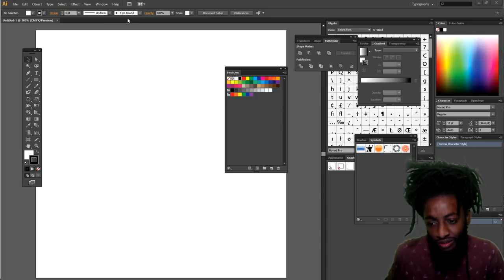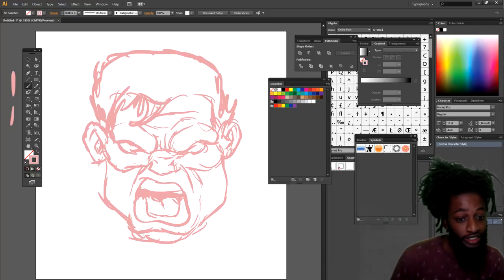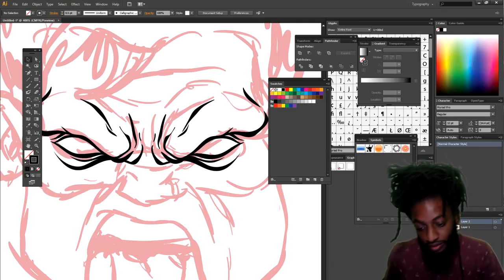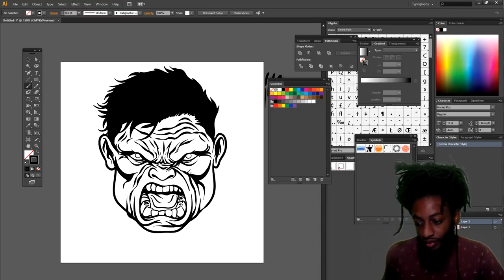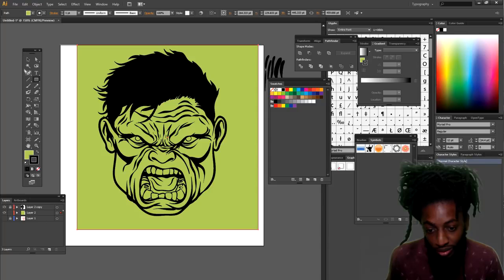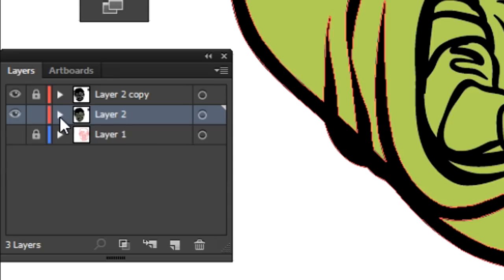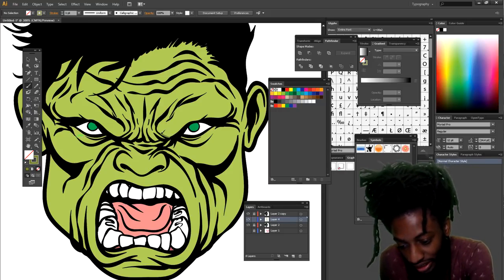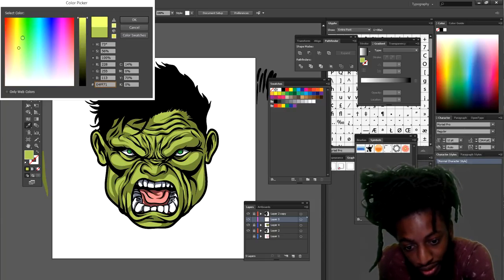ULTIMATE COLORING TIPS AND TRICKS TUTORIAL !!!FOR ADOBE ILLUSTRATOR CS6 - ART VLOG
Get the equipment I use from Amazon .  The Drawing Tablet I Use ---
The iPad I Use ---
The Camera I Use To Record These Videos --
One of the art programs I use ---